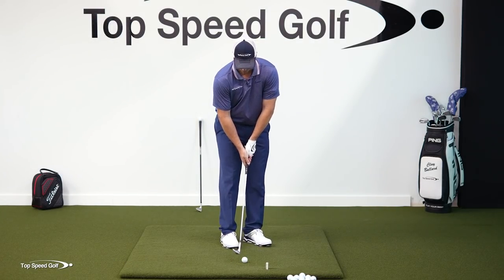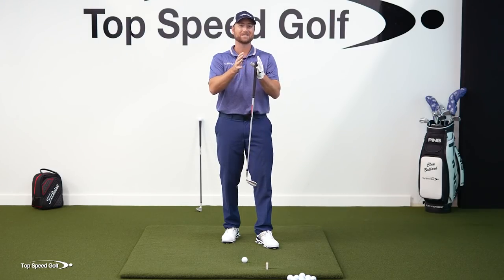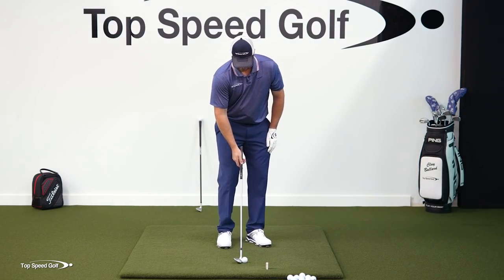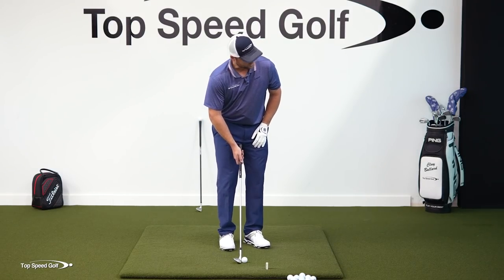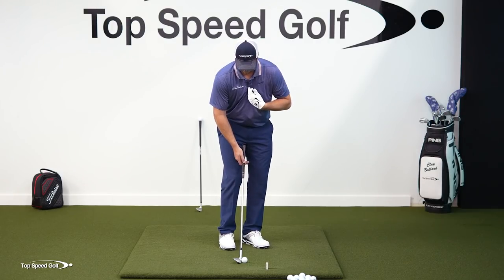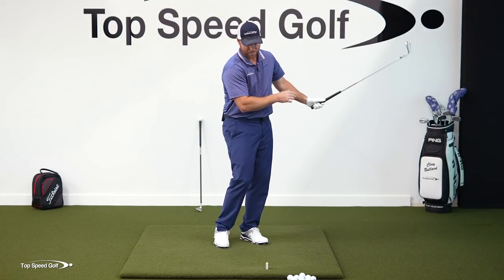The Pro Technique For Pitch Shots | Step By Step with Orange Whip Wedge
The Pro Technique For Pitch Shots | Step By Step

If you'd like to get an Orange Whip Wedge then follow this

Clay Ballard